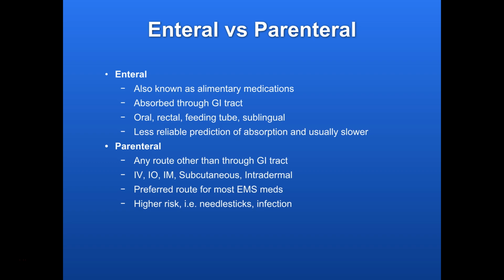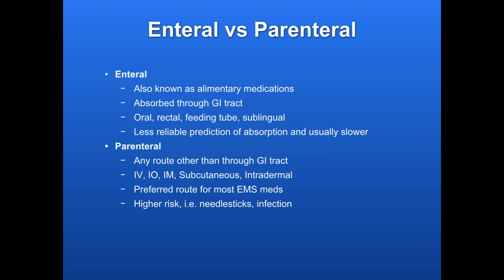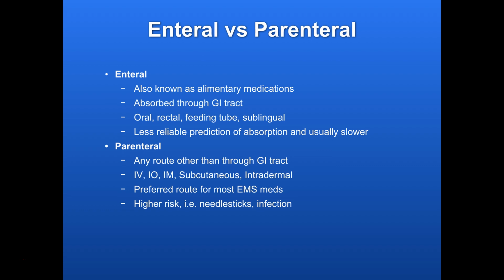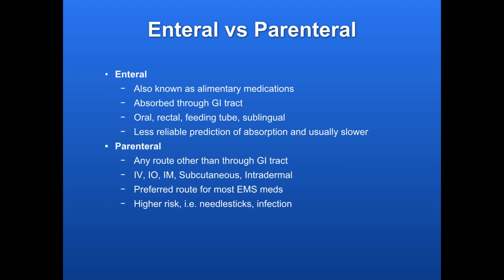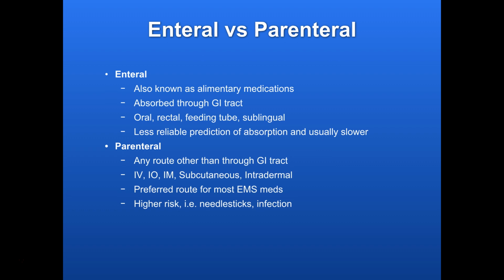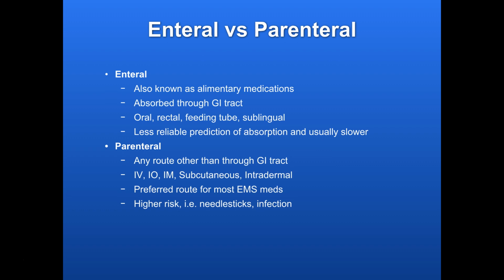Enteral vs Parenteral